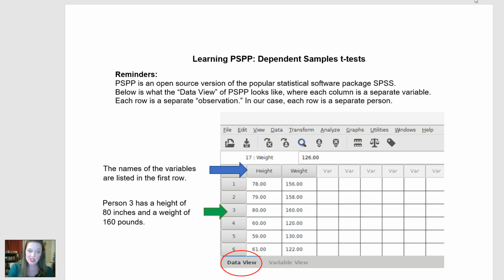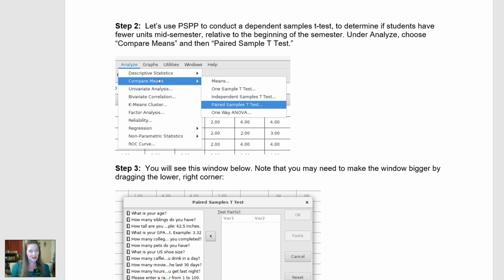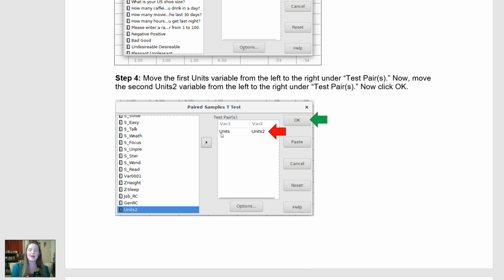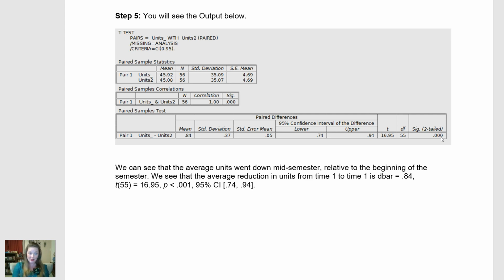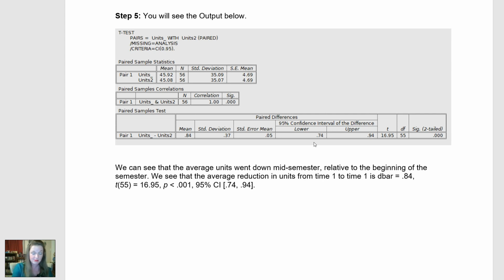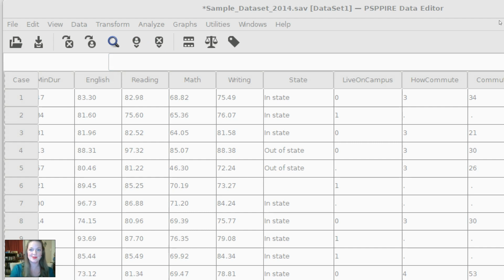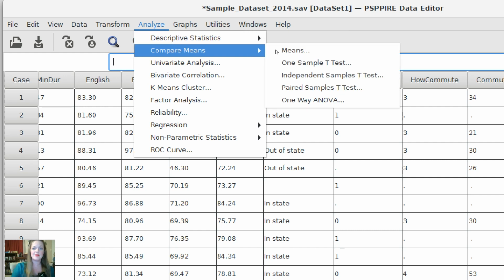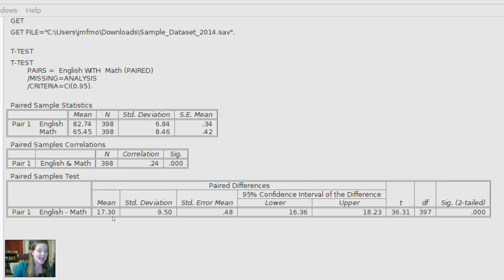Learning PSPP Guide 7 - Paired Samples t-test